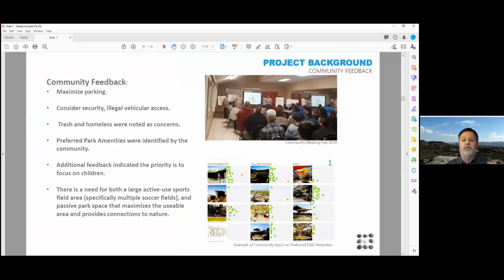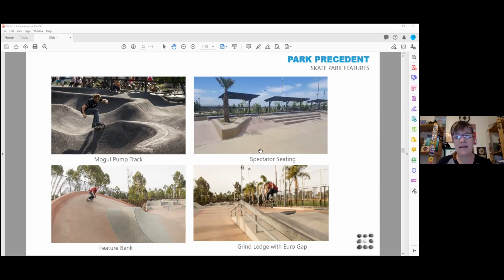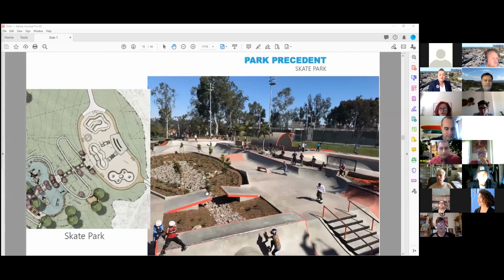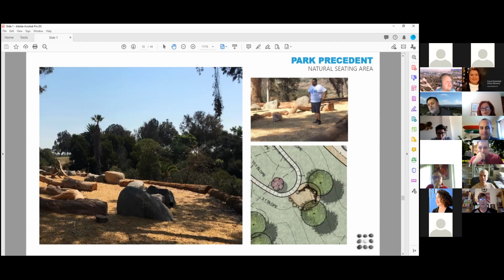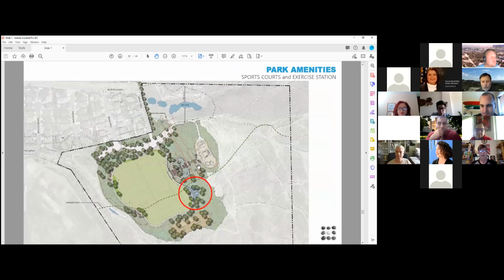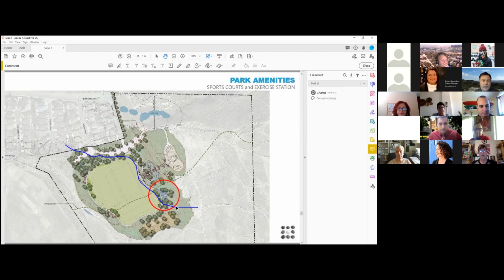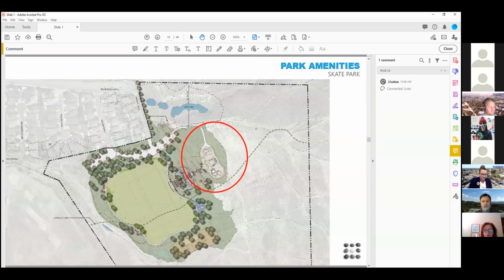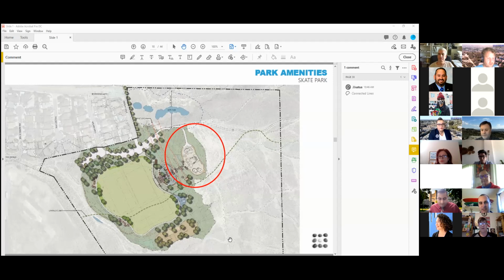Beyer Park Public Meeting, hosted by Councilmember Moreno and the City’s Parks & Rec Department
On January 30th, 2021, Councilmember Moreno hosted a virtual public conversation with the City’s Parks and Recreation Department on the upcoming development of Beyer Park. Designed by Schmidt Design, Beyer Park will be a new 8-acre state-of-the-art park located at the eastern end of Beyer Boulevard in San Ysidro. The General Design Plan (GDP) was approved on September 17th, 2020 and includes large multi-purpose turf fields, a children’s play area, a dog park, skate park, picnic spaces, walking trails, drinking fountains and restrooms. There will also be a small amphitheater for live events! The total estimated cost for Beyer Park is approximately $10.5 million.

On October 20th, 2020, the City Council approved an authorization to apply for $8,5 million through the Prop 68 Statewide Park Development Grant. The park construction will occur in two phases the this grant would support the first phase.